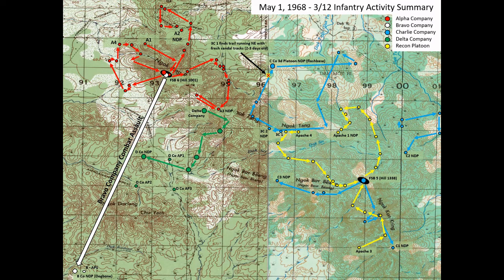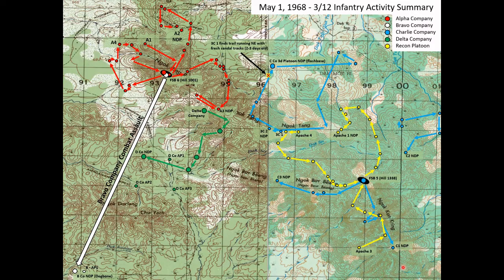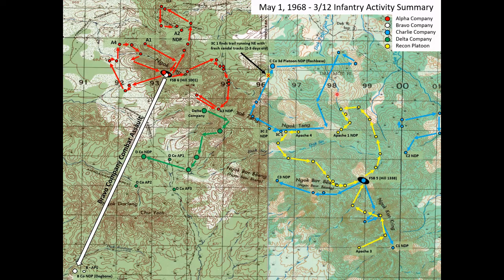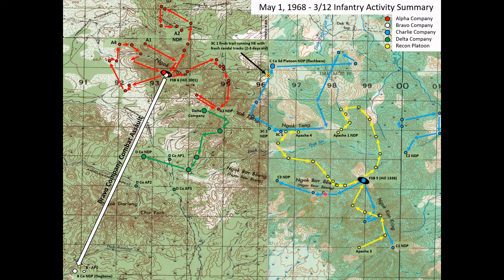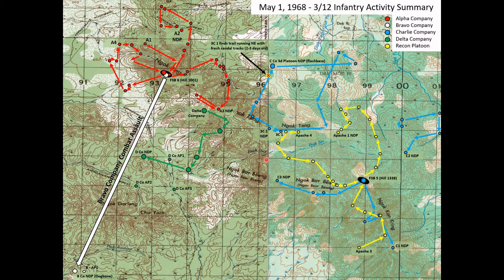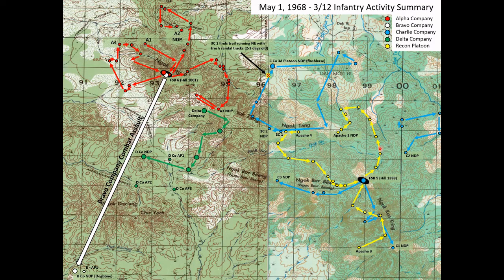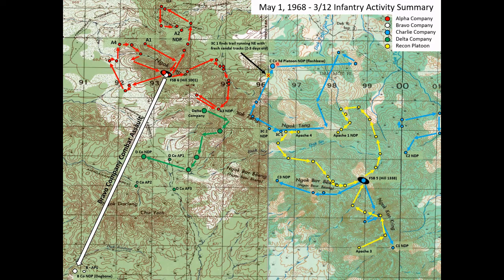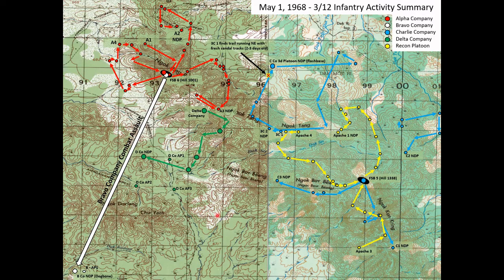May 1st, 1968 - Map Summary of the activities of the 3/12 Infantry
In this video, using a map I've created, I talk through the various movements and activities of the 3rd Battalion, 12th Infantry Regiment on May 1st, 1968.

Highlights
- Alpha Company performs short range patrols near Fire Support Base 6 (Hill 1001).
- Bravo Company is combat assaulted from FSB6 into a landing zone south of the battalion firebase.
- A Huey Gunship from the Avengers (189th Assault Helicopter Company) spots two individuals crossing a stream south of the Bravo Company landing zone.
- A patrol from Charlie Company discovers a trail and signs of NVA movement near "The Flashbase".
- The rest of Charlie Company performs short range patrols near Fire Support Base 5 (Hill 1338).
- Two men from Delta Company are evacuated from the field after suffering non-battle injuries while on patrol.
- Apache Recon teams from the battalion Recon Platoon perform reconnaissance patrols around FSB 5.